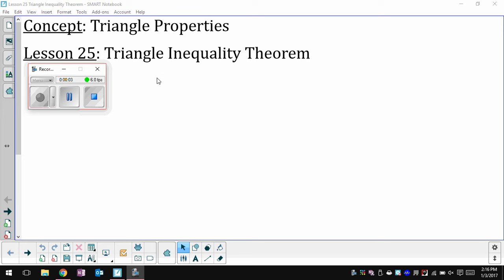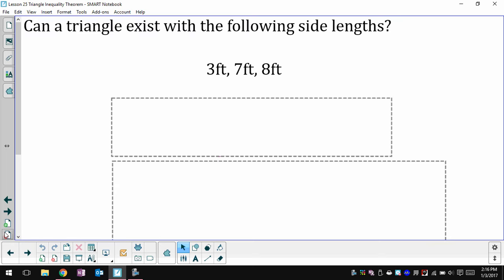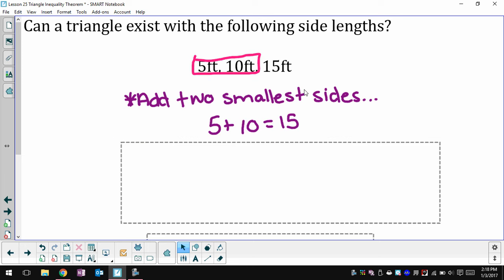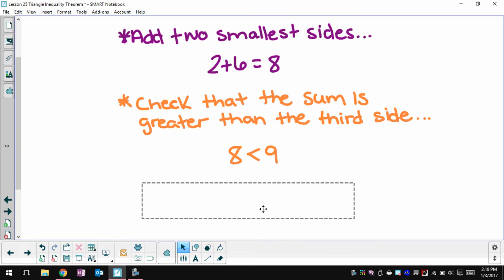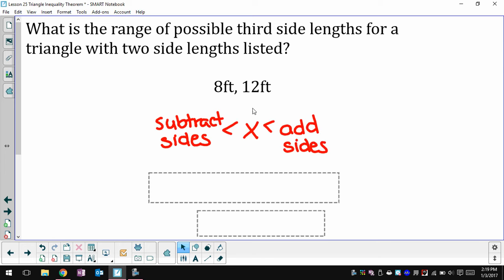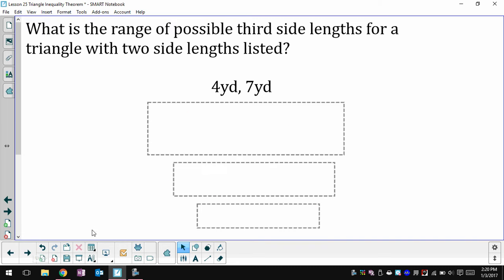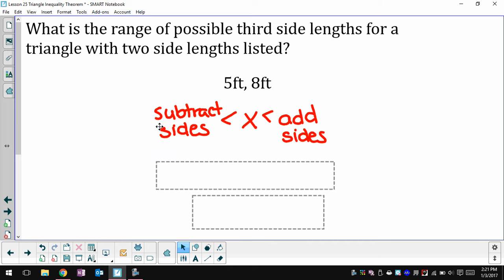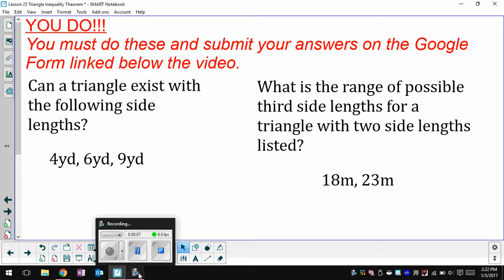Lesson 25 Triangle Inequality Theorem